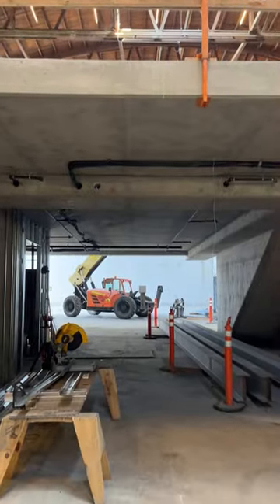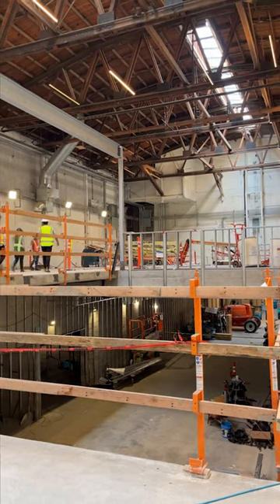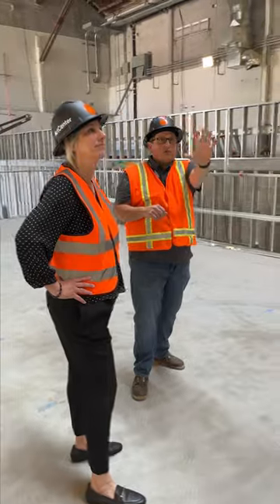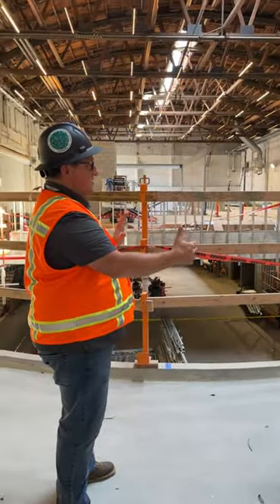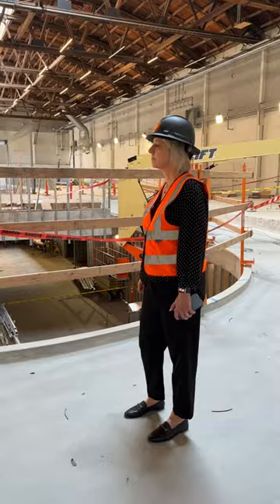Sneak peek at our Mullin Transportation Design Center with President Karen Hofmann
Join me for a sneak peek at our Mullin Transportation Design Center, debuting in the spring of 2024

I must admit, I’ve spent more time in a hard hat this year than I expected. The A few weeks ago, as part of a Board of Trustees meeting, I had the opportunity to tour the Mullin Transportation Design Center, the future home of our Transportation Design and Transportation Systems and Design programs.

The building will boast 31,000 square feet of specialized labs, studios, classrooms and exhibition spaces. The state-of-the-art facility was made possible thanks to a major gift by Trustee Merle Mullin and her husband, former Trustee Peter Mullin, who was named a Trustee Emeritus for his exemplary service to the College.

We also toured the Hyundai and Kia Innovation Lab (note the immersive video projection on the expansive curved wall), the construction site of the coming 908 South Campus Shops, and the aptly named Jules Bates Artrouble Center, which holds pieces of ArtCenter’s history, rare art and design books, rich archival materials from the 1970s LA punk scene, and more.

These exciting additions — all in close proximity to one another — are designed with the potential for creative cross-pollination. It’s been inspiring to watch ArtCenter’s campus of the future take shape, and I certainly look forward to what’s to come.